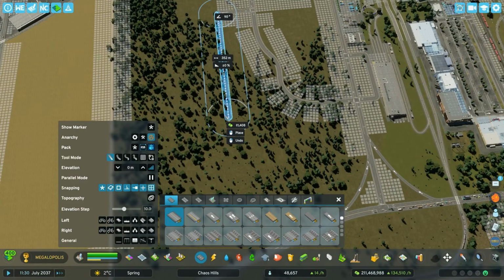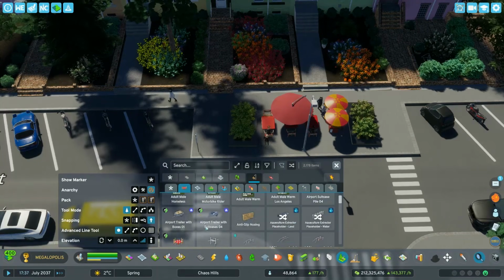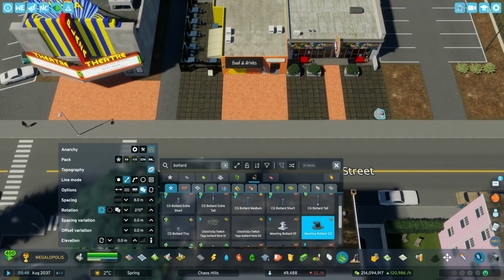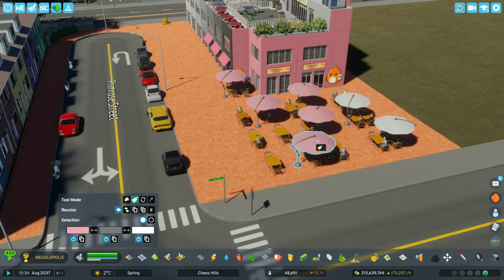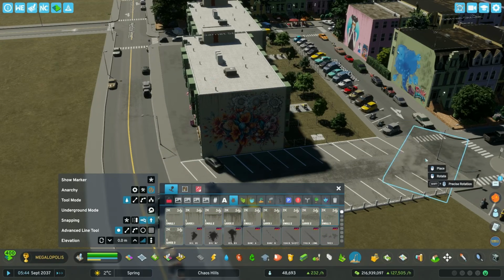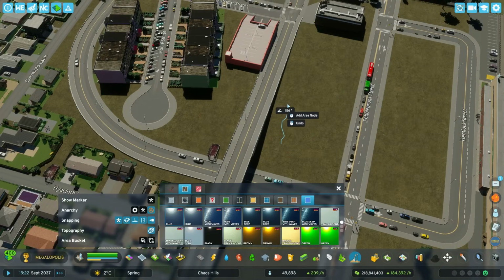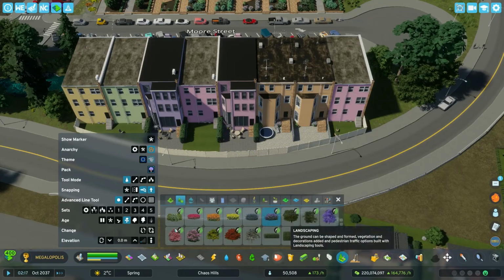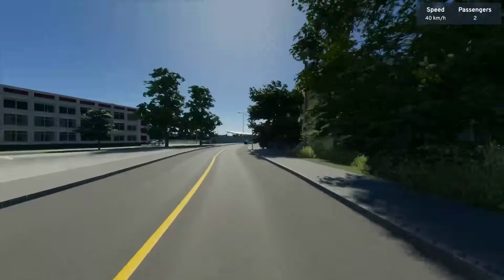This District Gave My City SOUL | CITIES SKYLINES 2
Welcome to Chaos Hills. 1 Map - 2 Cities is the idea of this Cities Skylines 2 series. We build a mountain town and a river city simultaneously. Will they grow together to one big city at some point? Let's find out together.

00:00 Intro
00:31 Roads Layout
00:54 Pastel Row Houses
03:24 Cinema, Cafés and more
08:40 Big Church
09:05 Low Res with School
10:25 Mixed Apartment Buildings
12:35 A new Bus Line
12:55 Parks & Ditches
15:03 Detailing Gaps'n Corners
17:38 First Person Bus Ride